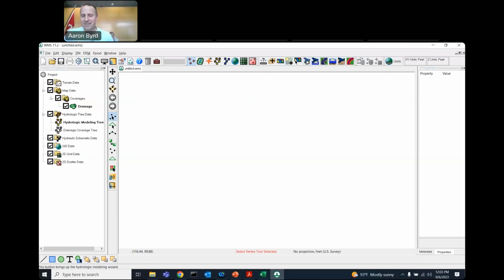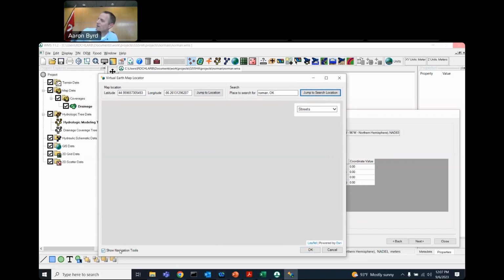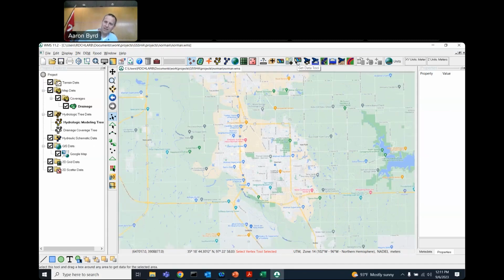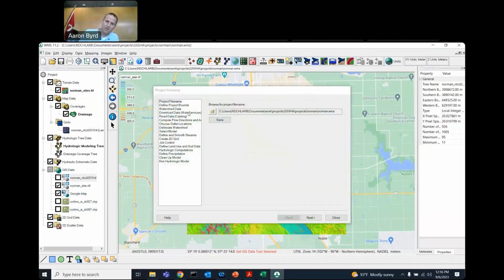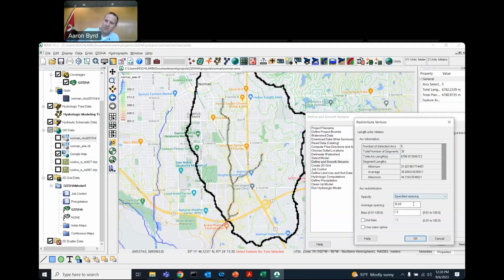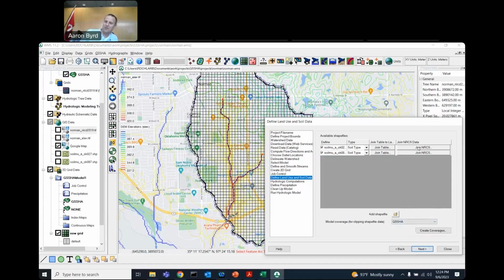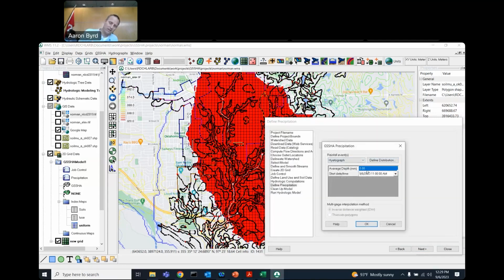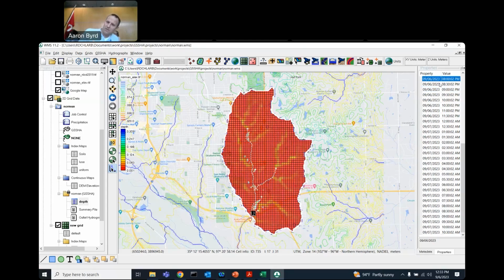EWN 06 WMS Hydrologic Model Wizard DEMO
September 6, 2023 Training
This video is a demonstration of how to use the hydrologic modeling wizard in the Watershed Modeling System.